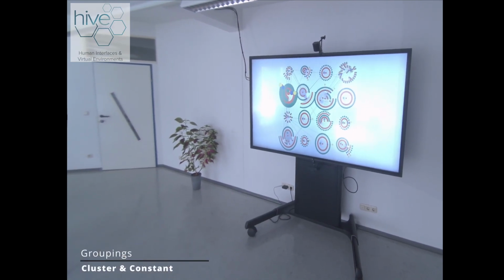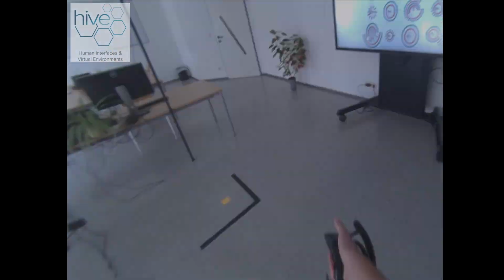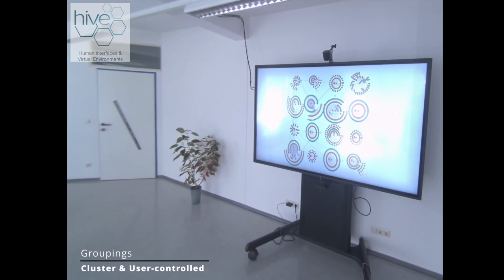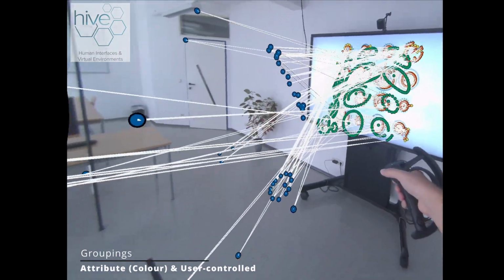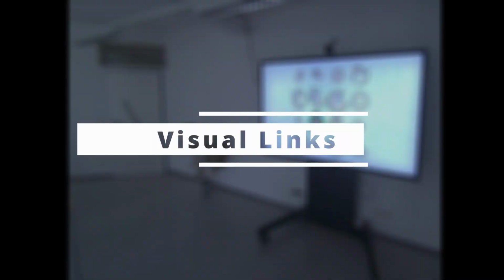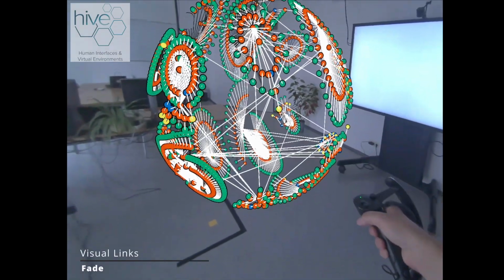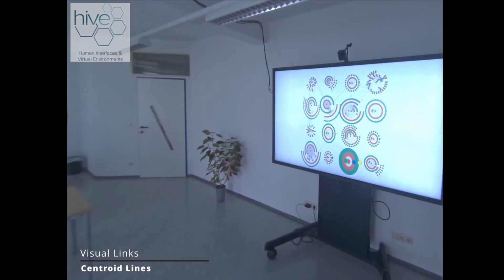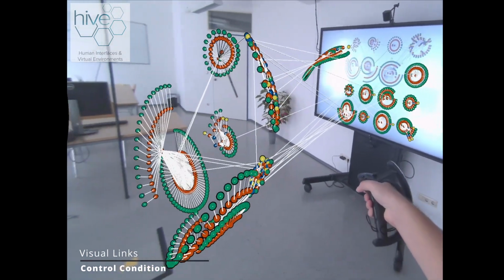Transforming graph data visualisations from 2D displays into augmented reality 3D space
"Transforming graph data visualisations from 2D displays into augmented reality 3D space: A quantitative study"
@ Frontiers in Virtual Reality - 28 March 2023

Abstract:
Modern video-based head-mounted displays allow users to operate along Milgram’s entire reality-virtuality continuum. This opens up the field for novel cross-reality applications that distribute data analytics tasks along this continuum to combine benefits of established 2D information visualisation in the real environment with immersive analytics. In this publication, we explore this potential by transforming 2D graph data from a planar, large-scale display in the real environment into a spherical layout in augmented reality 3D space, letting it appear as if the graph is moving out of the display. We focus on design aspects of this transformation that potentially help users to form a joint mental model of both visualisations and to continue their tasks seamlessly in augmented reality. For this purpose, we implemented a framework of transformation parameters that can be categorised as follows: transformation methods, node transformation order (groupings) and different ways of visual interconnection. Variants in each of these areas were investigated in three quantitative user studies in which users had to solve a simple cluster search task. We confirmed that a visual transformation from 2D to 3D helps users to continue their tasks in augmented reality with less interruptions, and that node transformation order should be adjusted to data and task context. We further identified that users can perform tasks more efficiently when a user-controlled transformation is used, while a constant transformation with fixed duration can contribute to lower error rates.

Human Interfaces & Virtual Environments University of Applied Sciences Upper Austria, Campus Hagenberg